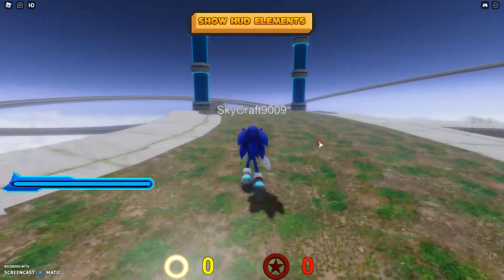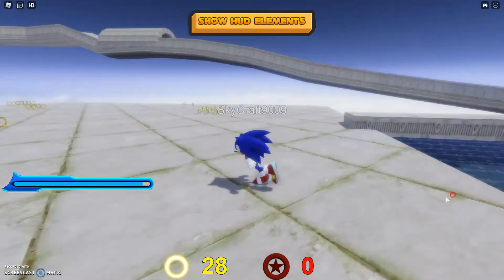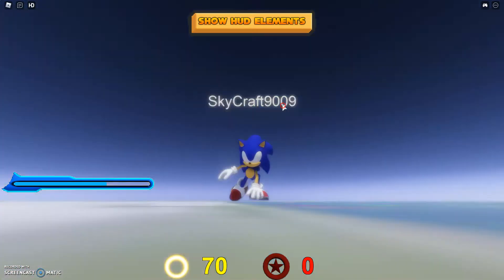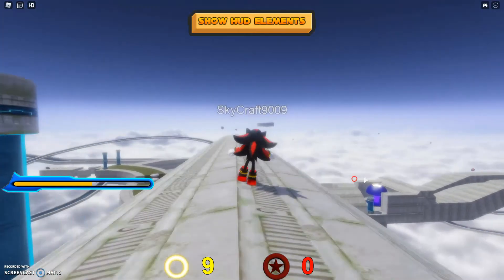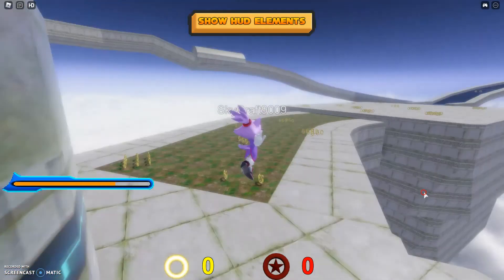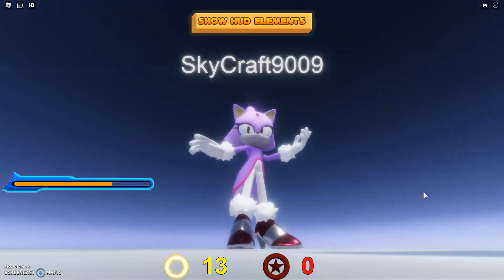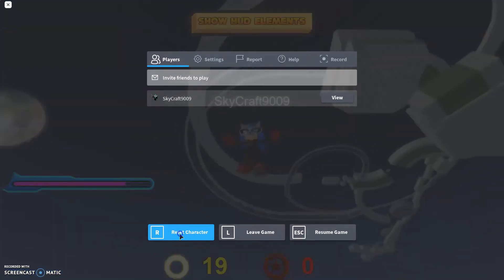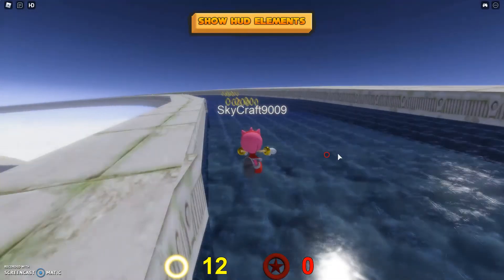How to DJB (Double Jump Boost) in Sonic Freedom Universe